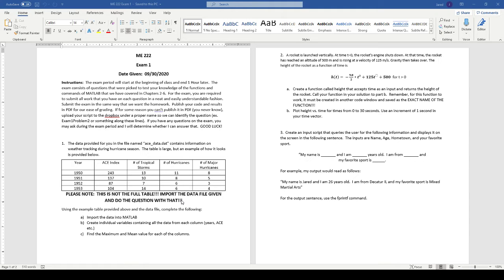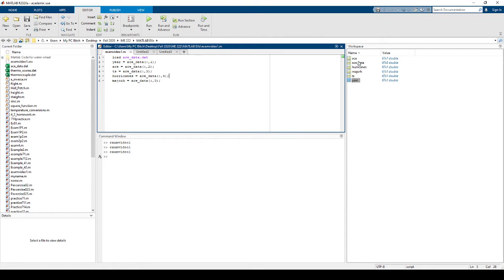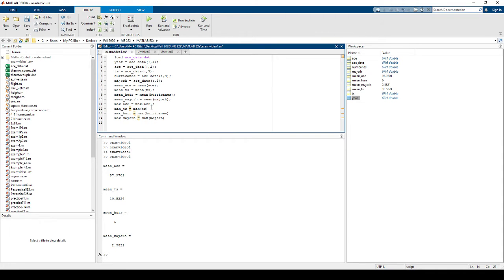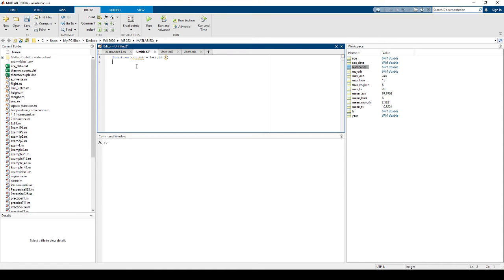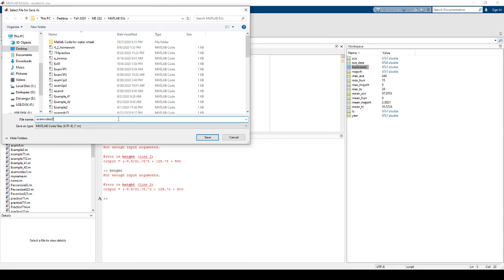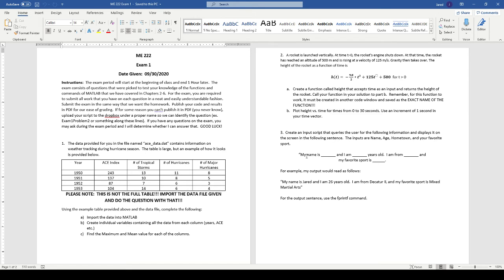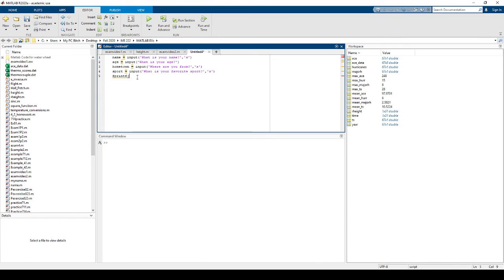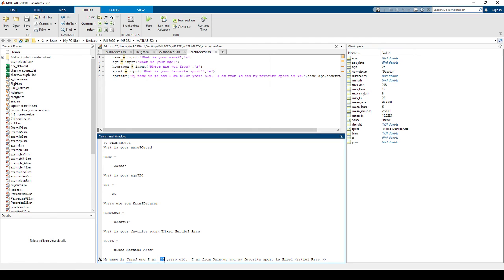ME 222 Exam 1 Review